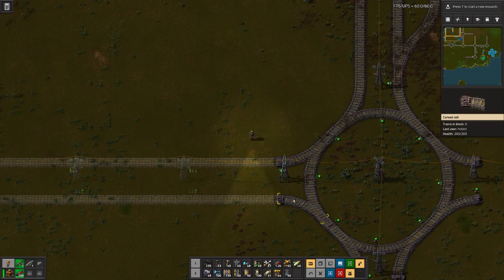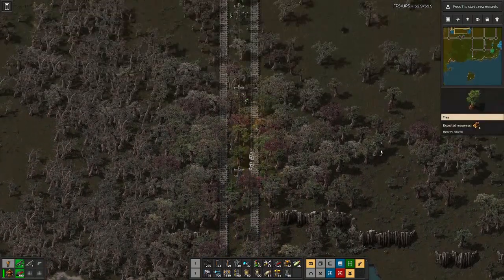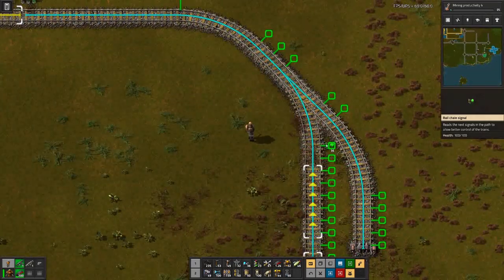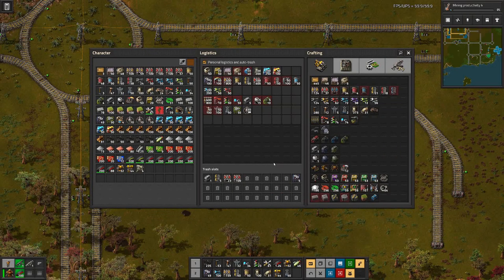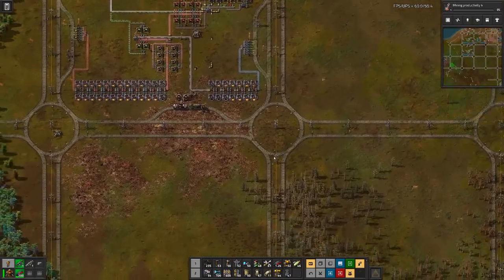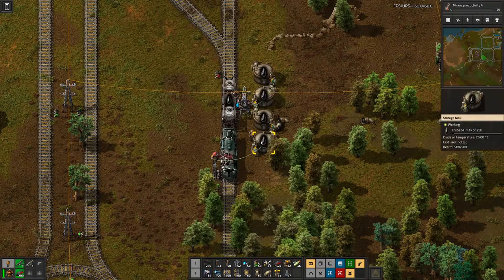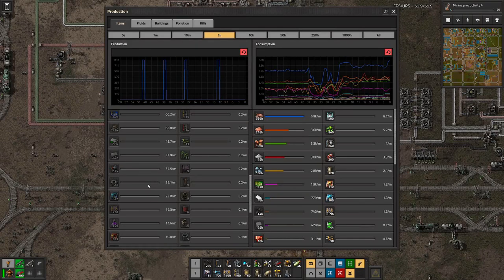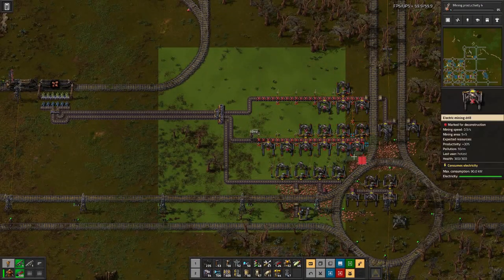Factorio | Oil and Copper - E37